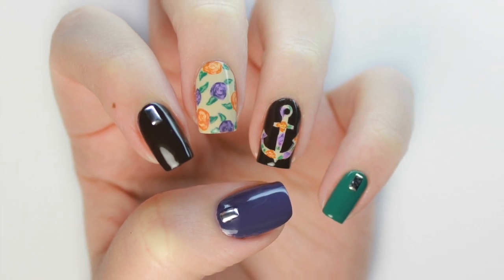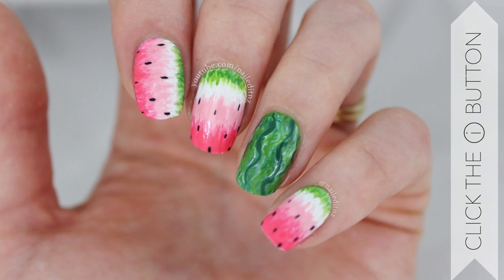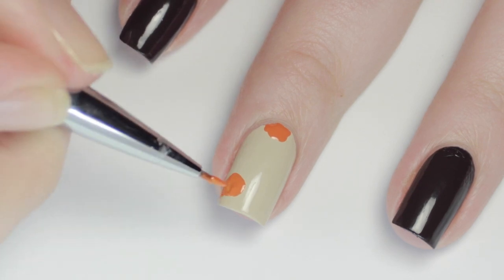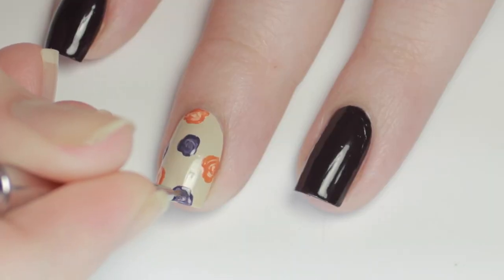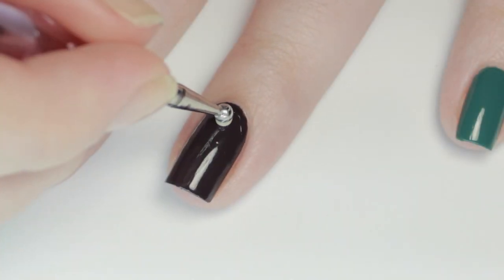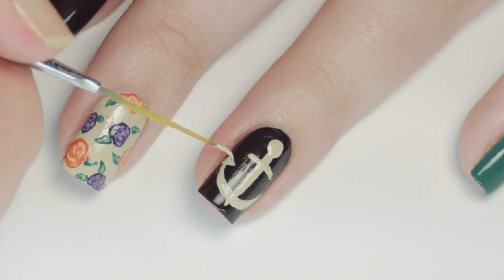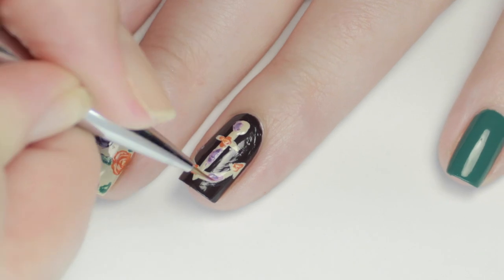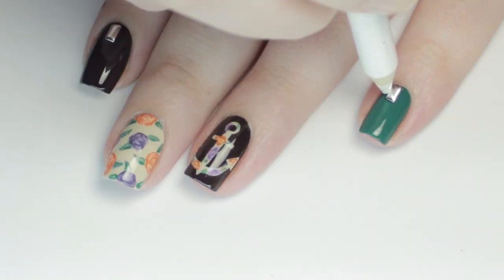Floral Anchor Nails | Mani Swap Collab with Nailed It! NZ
Today I'm doing a mani swap with the incredibly talented Jessie from Nailed It NZ. Make sure you check out her channel and social media for more amazing nail designs!

SAY HEY TO JESSIE!

SAY HI!

EGGPLANT               Londontown Lakur 'To The Queen, With Love'
GREEN                       Sinful Colors 'Envy'
TAN                            Butter London 'Cuppa'
DARK BROWN          Floss Gloss 'Party Bruise'
ORANGE                    Essie 'Orange It's Obvious'
L. ORANGE               Sinful Colors 'Skylark'
MEDIUM PURPLE    Pretty Woman 'Deep Purple'

MUSIC ATTRIBUTION
'Wonder' LAKEY INSPIRED